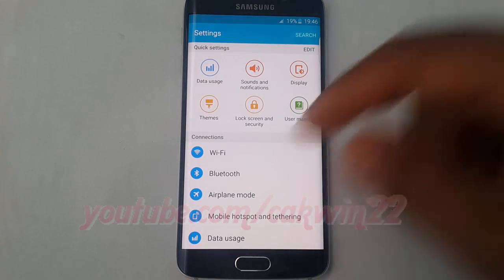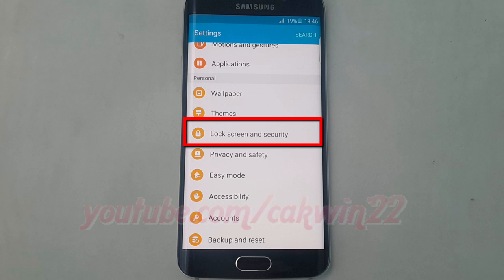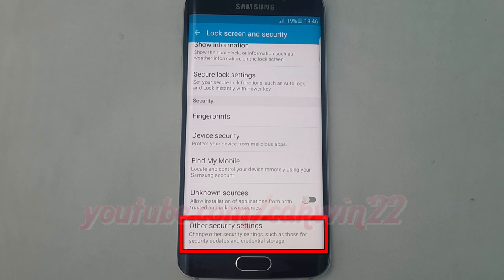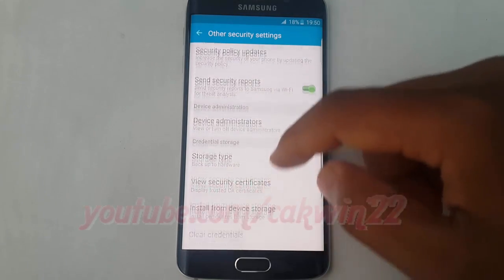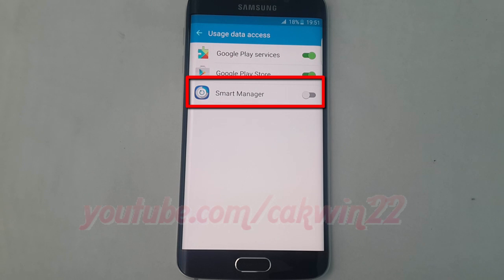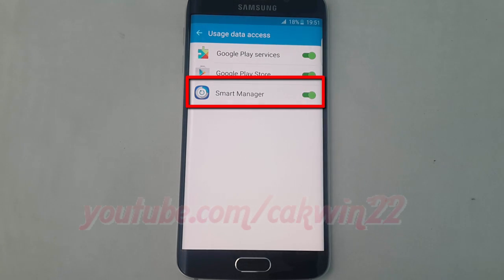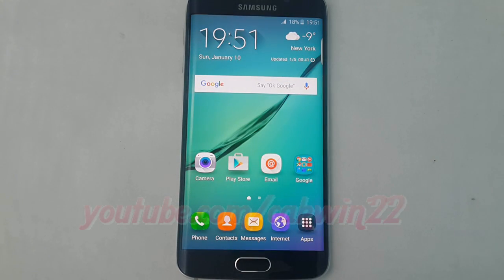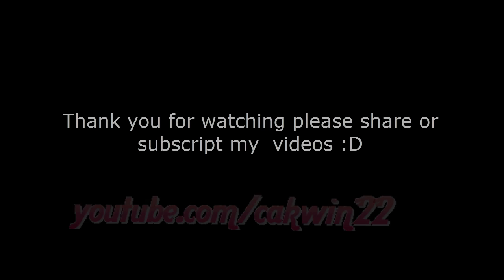Android Lollipop : How to Enable or disable Smart Manager Usages Data Access on Samsung Galaxy S6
This video show How to Enable or disable Smart Manager Usages Data Access on Samsung Galaxy S6 or S6 Edge.  In this tutorial I use Samsung Galaxy S6 Edge SM-G925F International version with Android 5.1 (Lollipop).